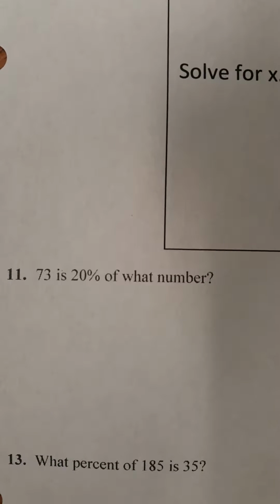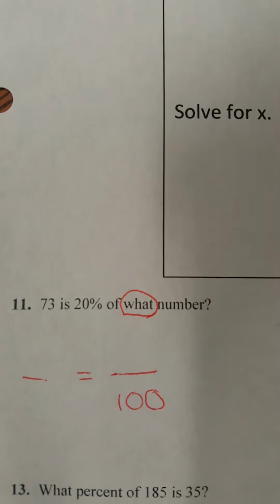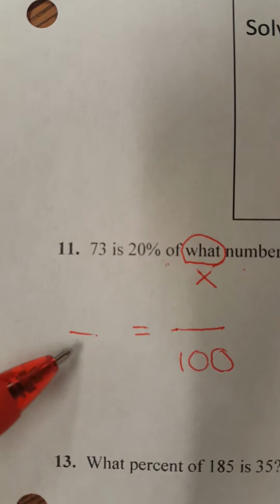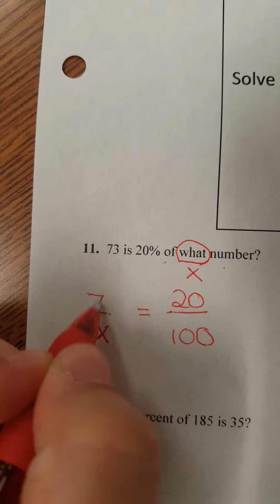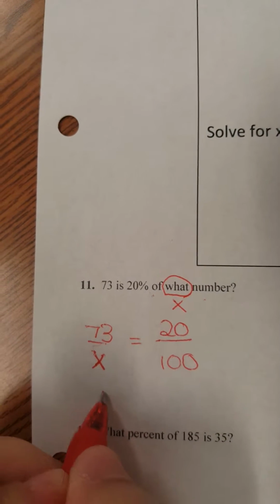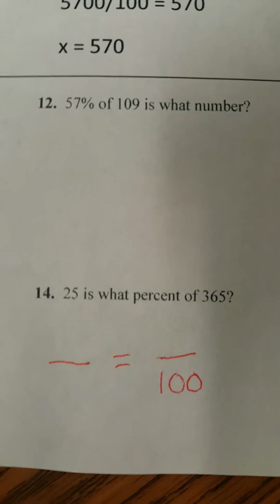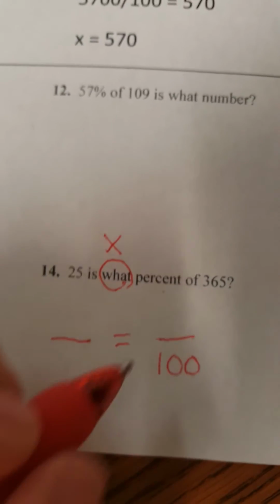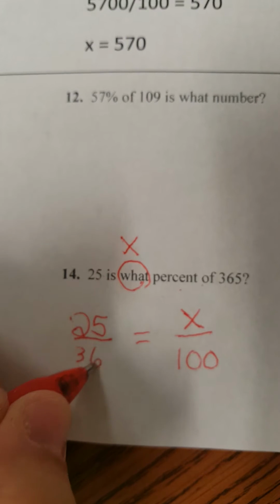Percent Proportion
Using the Percent Equation